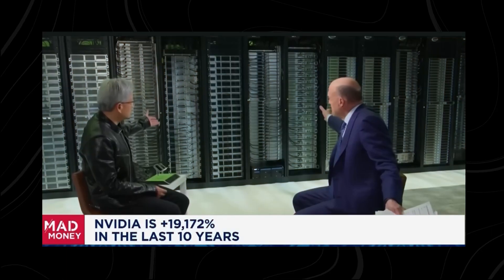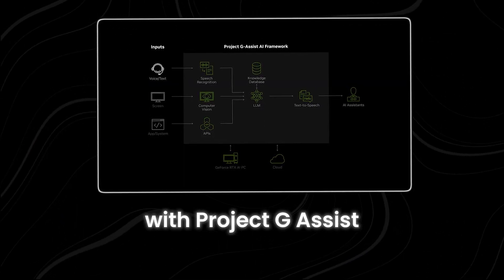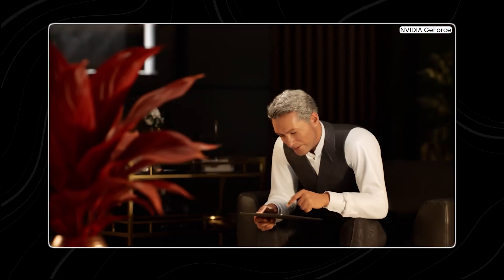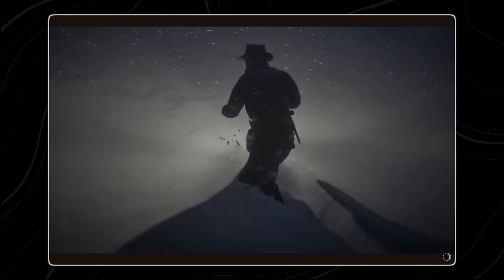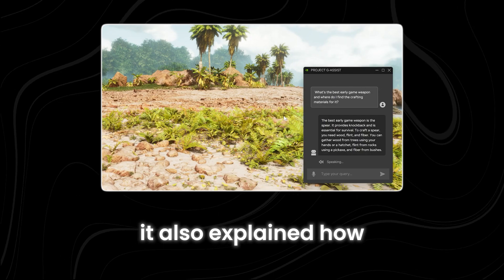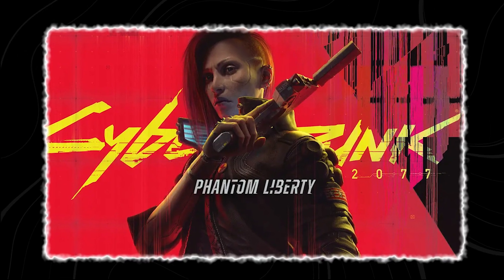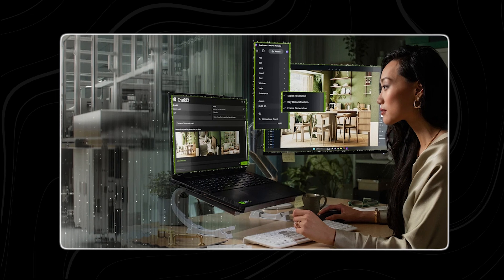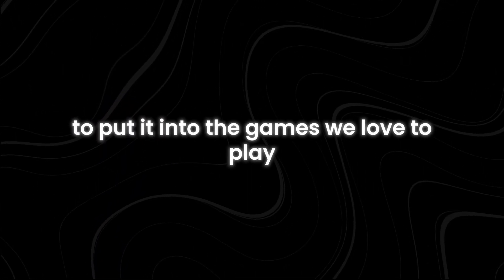Nvidia announces Project G-Assist, an AI assistant for gaming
Nvidia has just announced Project G-Assist, a groundbreaking AI assistant designed specifically for gamers. This innovative technology promises to take your gaming to the next level by offering real-time assistance, personalized tips, and performance enhancements. Imagine having an intelligent companion that can help you strategize, optimize your gameplay, and even manage your in-game resources effortlessly.

In this video, we dive deep into the features and capabilities of Nvidia's Project G-Assist. Learn how this AI assistant can provide live feedback, suggest tactical moves, and adapt to your unique gaming style. We'll explore its integration with popular games, its potential impact on competitive gaming, and what it means for casual players looking to improve their skills. Whether you're a professional gamer or a hobbyist, this AI assistant is set to change the way you play.

Join us as we unpack the technical details, benefits, and potential drawbacks of Project G-Assist. We'll also discuss the broader implications of AI in gaming and what the future holds for AI-assisted gaming experiences.

How does Project G-Assist work? Can AI really improve your gaming skills? What games are compatible with Project G-Assist? Is Project G-Assist the future of gaming? This video will answer all these questions. Make sure you watch all the way through to not miss anything.